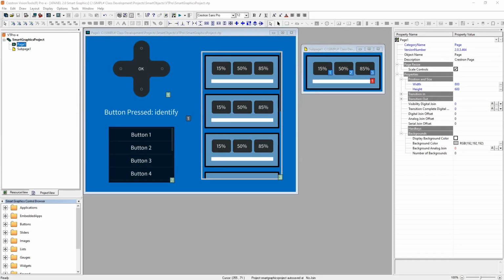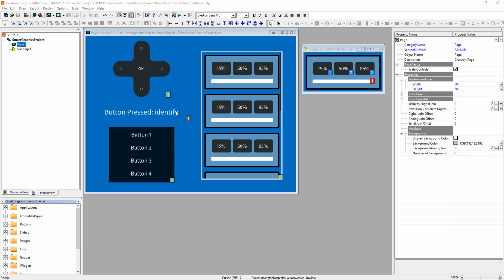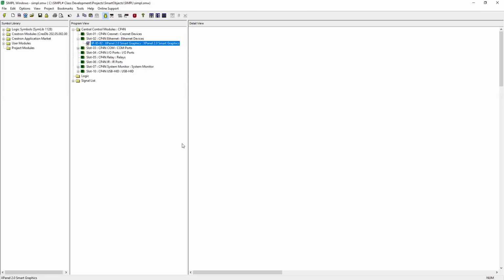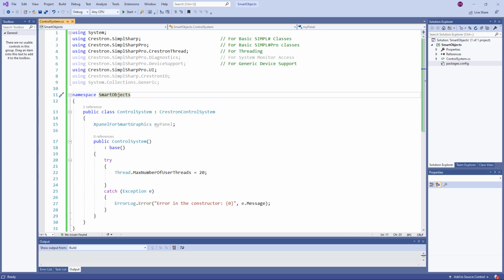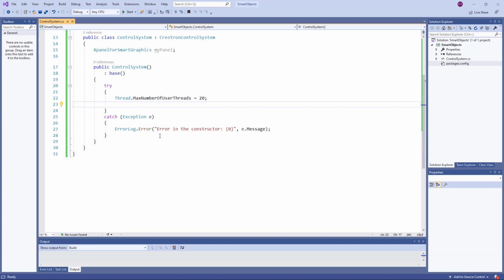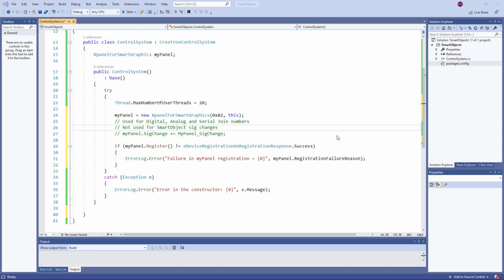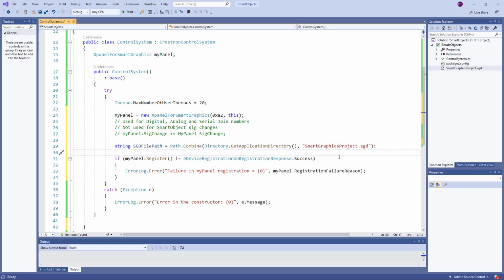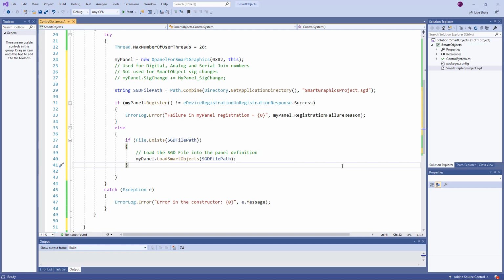CTI | Writing C# for 4-Series™ Processors: Touch Panel - Importing SGD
In this video, learn the techniques for working with Smart Graphics SGDs and the C# for the Crestron program.